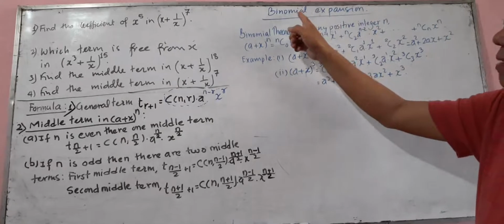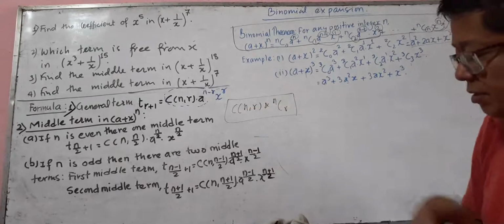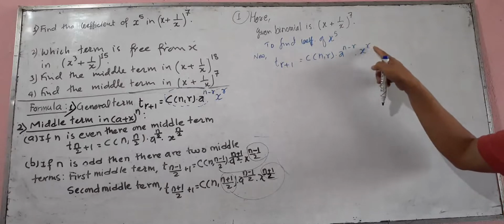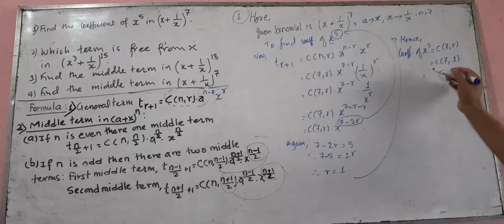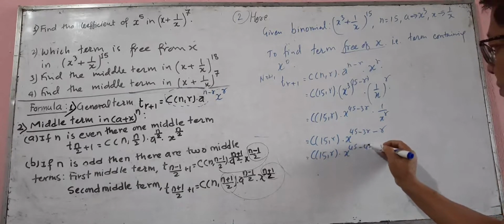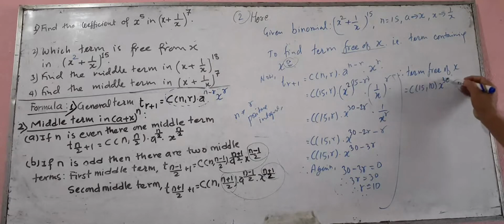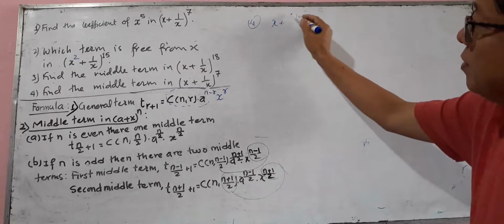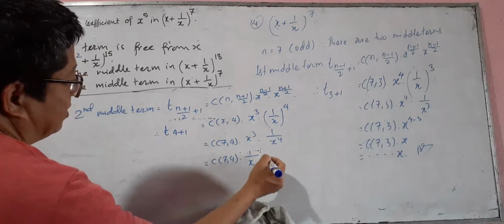binomial expansion: to find middle term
The video is designed to help my students to prepare the lesson during lock down period covid -19 . The problem of lesson is taken from the unit binomial expansion of major math of grade 12.